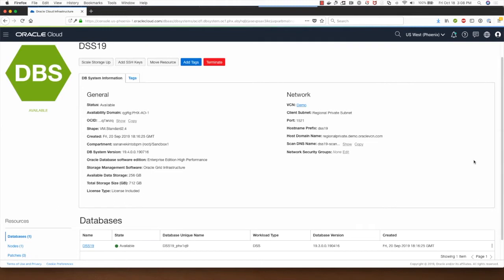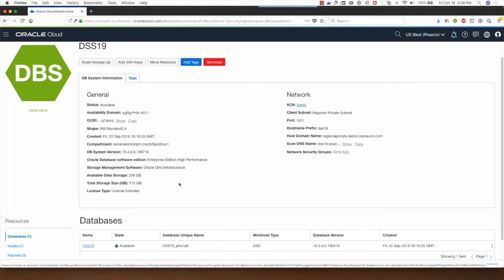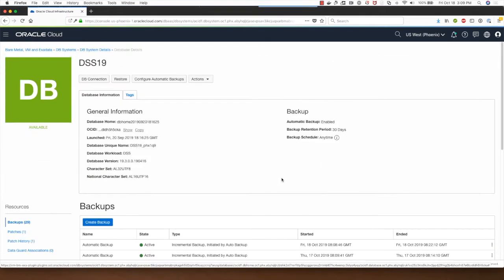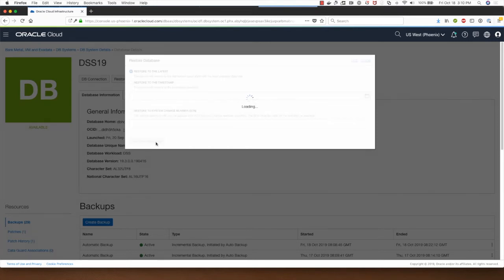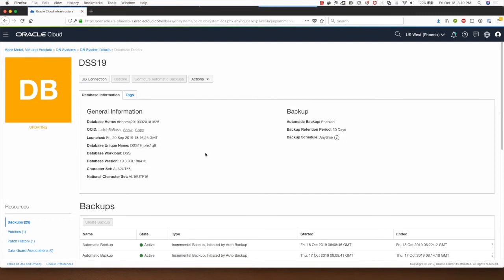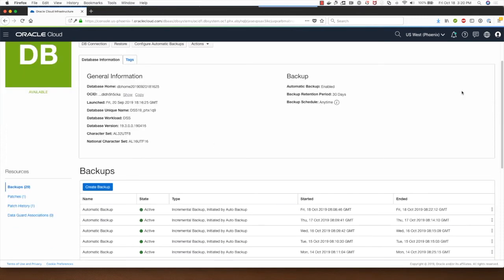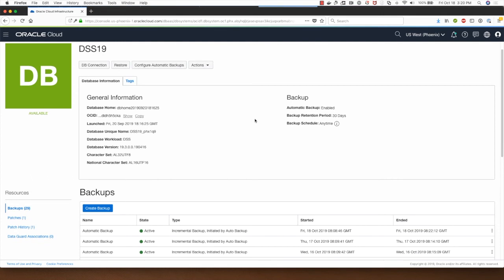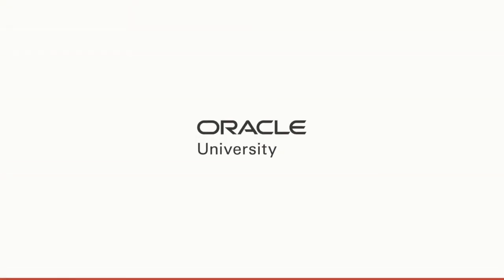Database L100 Demo 2 46